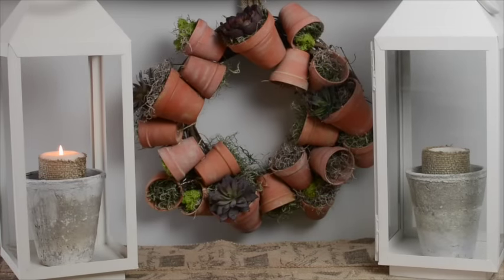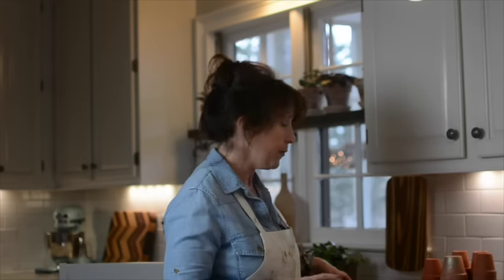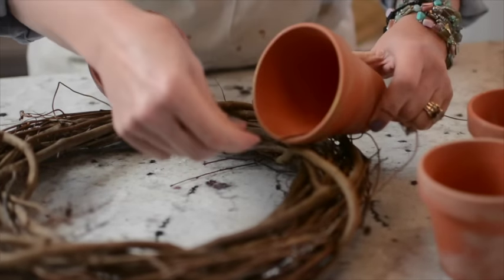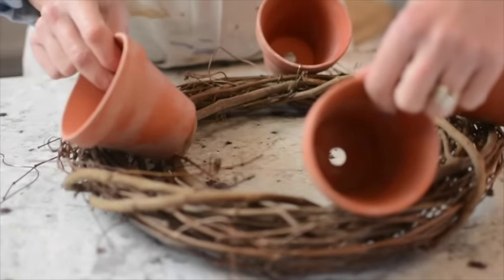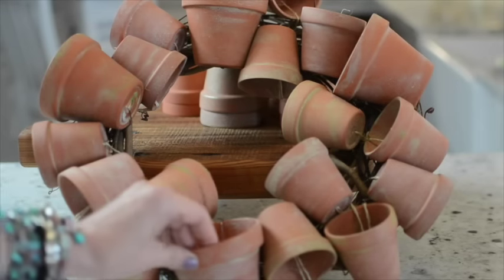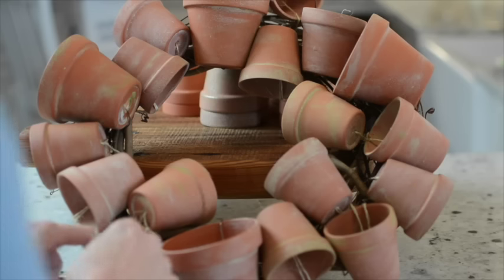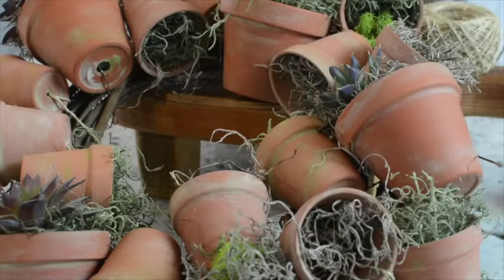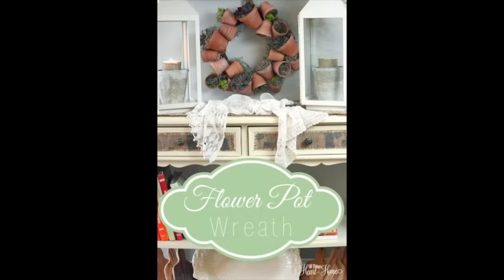Flower Pot Wreath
This little flower pot wreath made from a simple grapevine wreath and terra cotta flower pots is a fun welcome to spring! Hang it on your porch or near a window and put live plants inside or add faux succulents if the wreath will be hanging away from natural light! Either way it's perfect for spring and summer!